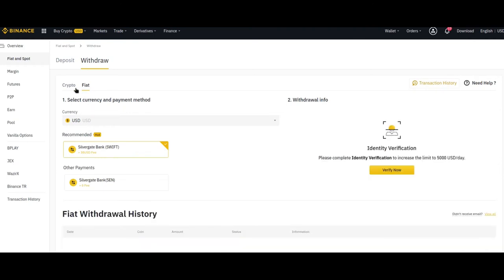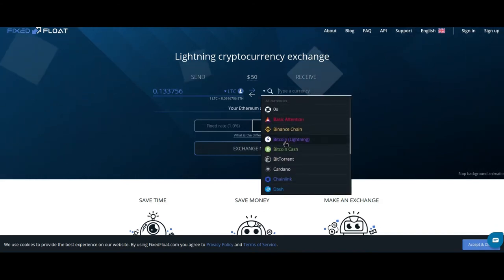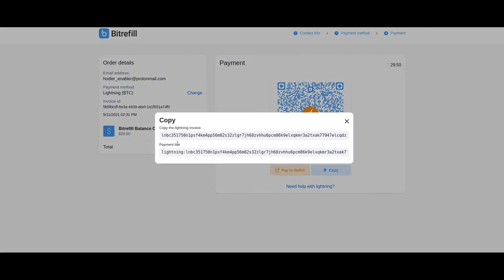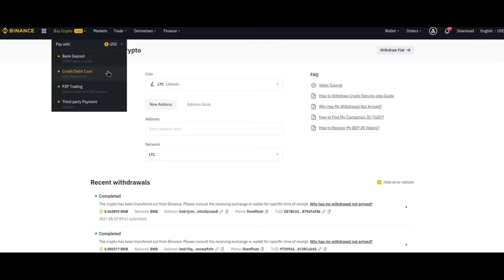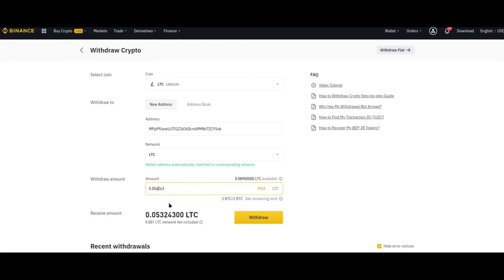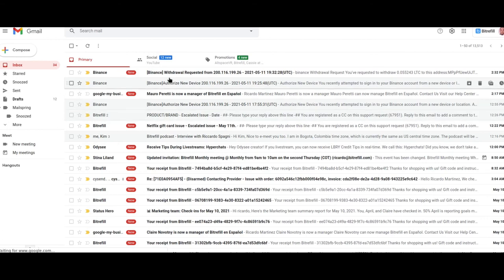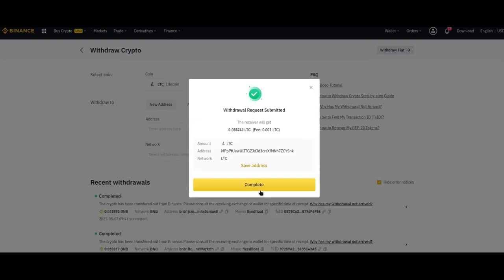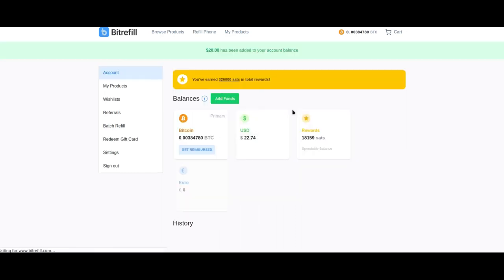How to Use LTC, Binance, Lightning & Fixedfloat to Fund Your Bitrefill Account For Only $0.39 Cents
A video showing the cheapest way to get your gains off Binance and into your Bitrefill account via Fixedfloat, LTC, and Lightning Network, so you can purchase thousands of gift cards and mobile refills available worldwide. The best part is it only costs $0.39 cents

Bitrefill is the largest crypto store since 2014! 🚀 Check out our catalog with over 4000+ gift cards and mobile refills worldwide: